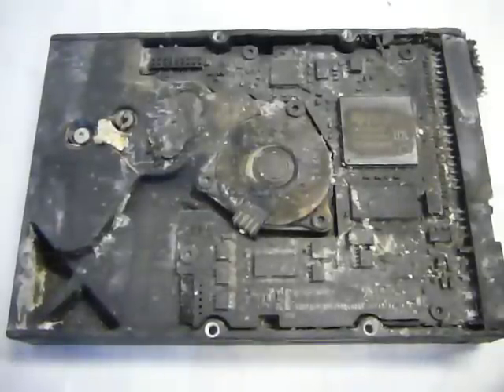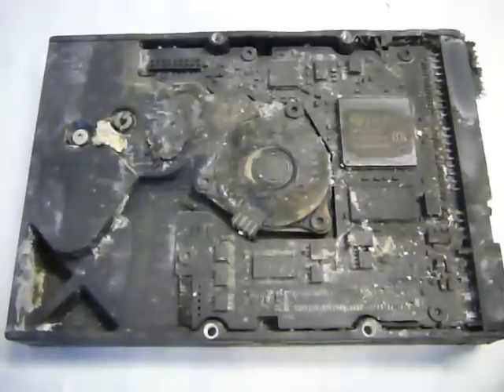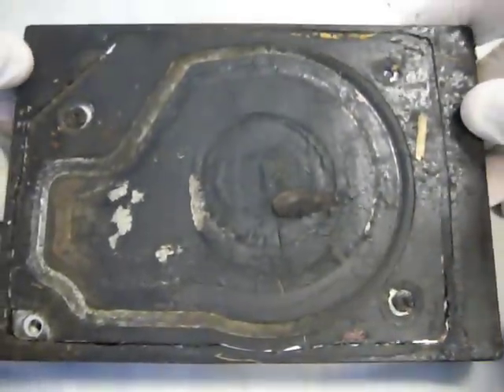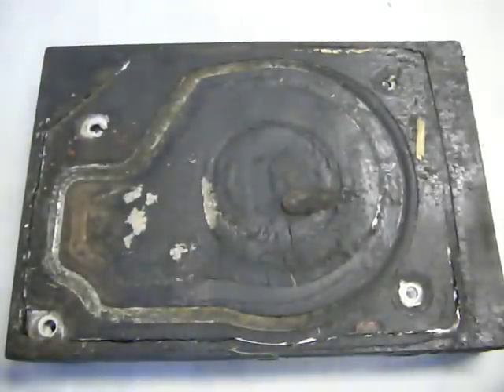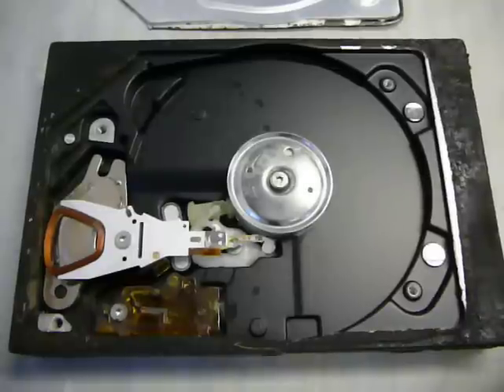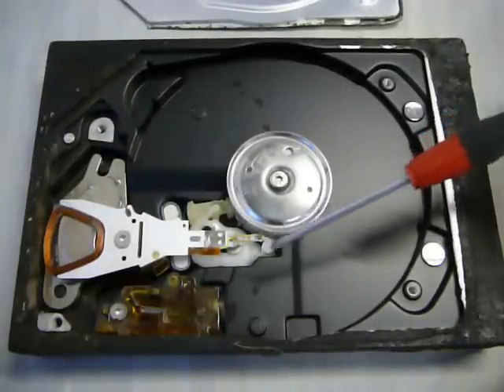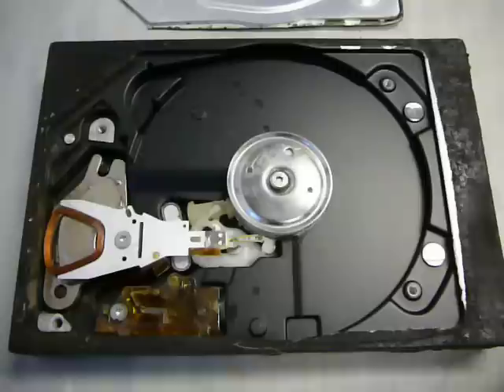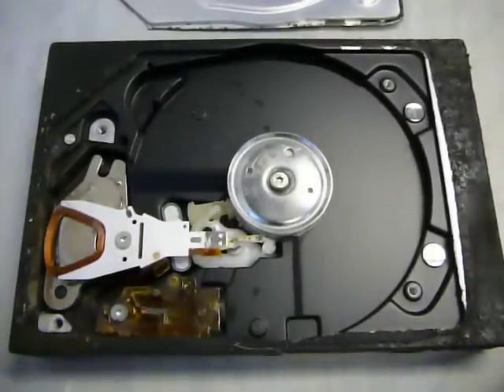Hard Drive Recovery Fire Damaged Disk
dtidata.com shows how a fire damaged hard drive can still be